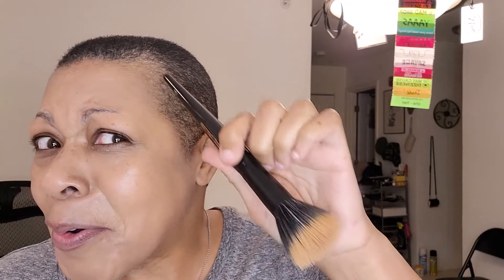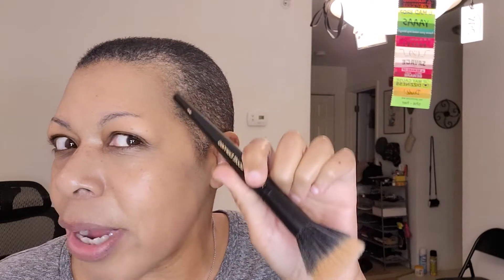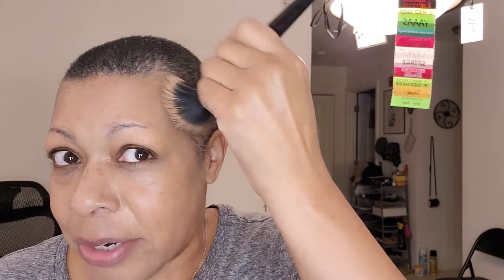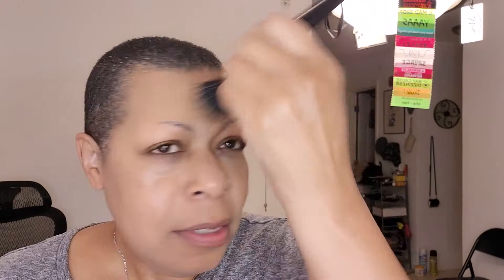Base Face ft. Scott Barnes Brushes | YIKES!!! Thankfully, I Use Products that Match Me Better Now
The message of this channel is self-acceptance, self-love, and unapologetically owning who you are as well as wearing what you want to. I appreciate you being here, watching, commenting, and sharing. If you enjoy hauls, swatches, first impressions, product reviews, GRWM/FOTD, makeup experiments, shop my stash, palette bingos, skincare videos, and how to be a conscientious shopper through analyzing your purchases and shopping deals ... this is the channel for you.

Brushes used today for my base face: 68, 61, 64, 67, 66, and 65

Save money using Rakuten. to sign up and spend $30, we'll both receive $30.

* The following Amazon link can be used for any purchase once on the site:
Sponge Tip Applicators
Hand Sanitizer Packets
Selfie Ring Light
Airless Pumps
Mini Portable Fan

Perfect Foundation Matches:
Estee Lauder Double Wear Stay-in-Place Makeup 4N2
Fenty Beauty Pro Filt'r Soft Matte/Sof'Lit 335

Dion Lorah
147 Quigley Blvd. # 12996
Wilmington, DE 19850

I purchased the products used in this video unless otherwise stated or noted in the description box. Whether a product is sent as PR or not, I'll always give my authentic opinion and experiences using it.